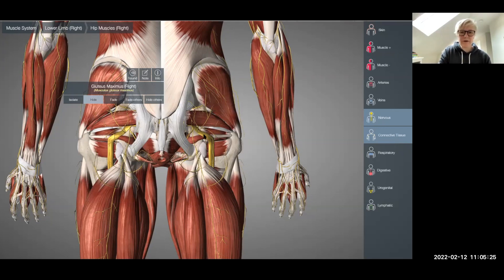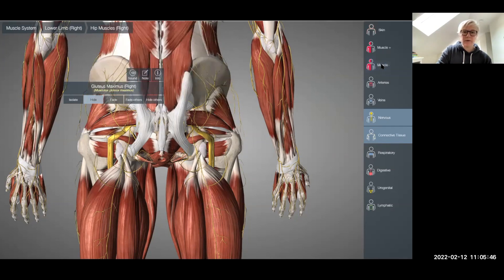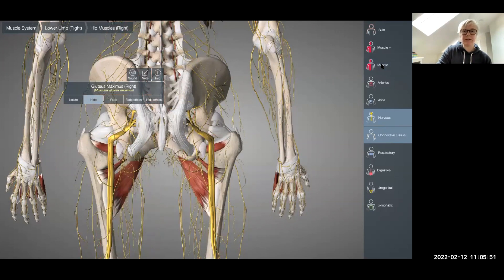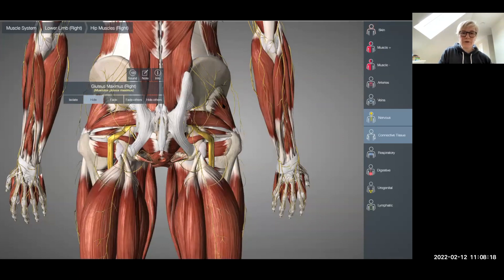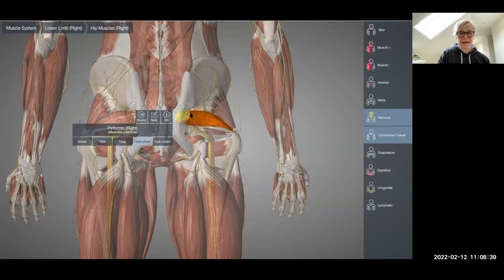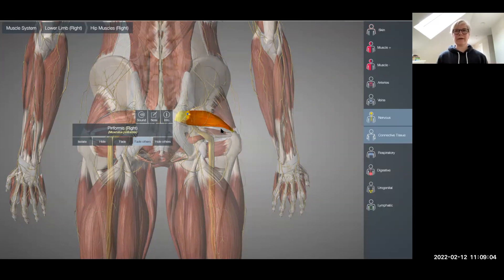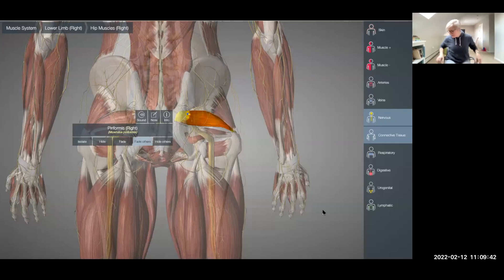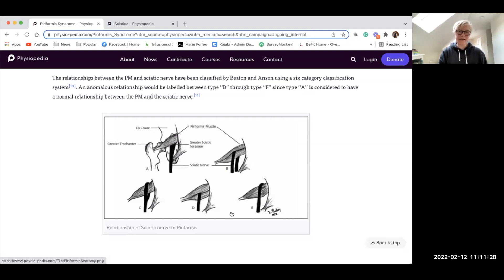Physical Therapist Explains Piriformis Syndrome & Sciatica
Sciatica and Piriformis Syndrome are both common and often misunderstood.  If you'd like access to the rest of this video and dozens more on how to stretch, strengthen and understand your way out of aches, pains and injuries - Join my online membership, The Home Team today